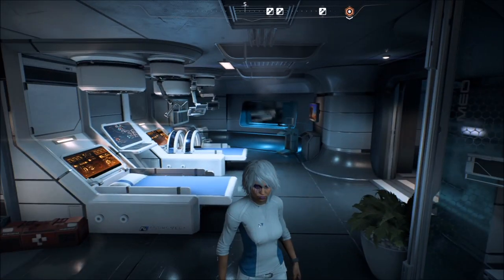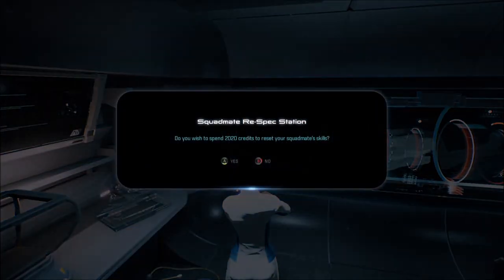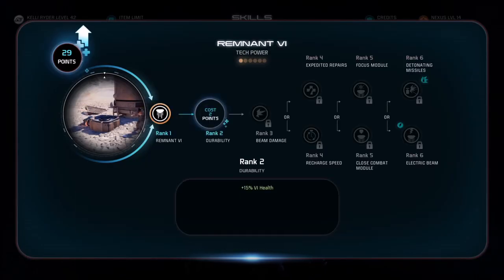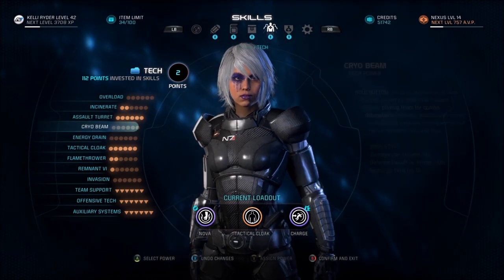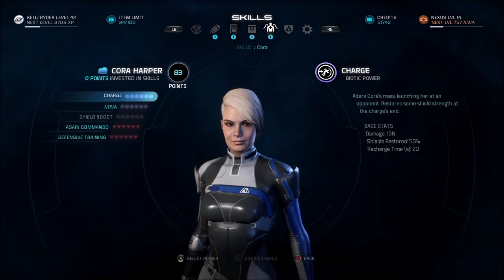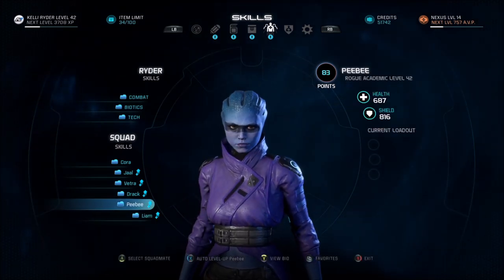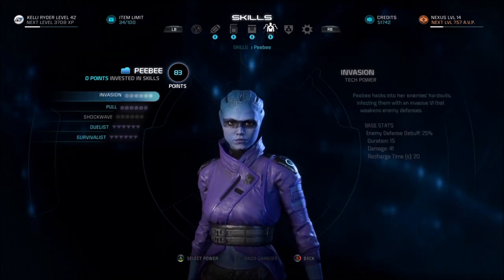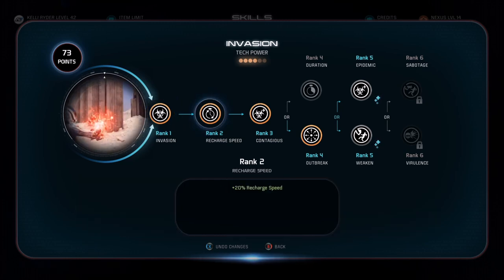Mass Effect: Andromeda | Bio-Tech Sentinel Ninja | In Depth Build Guide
High Damage Dealing, Sneaky, Brutal, destroy everything build.  A different take on the Sentinel class, to maximize your damage output and take advantage of the Sentinel profile, with all the fun of the Nova Vanguard.  XBox One.  Insanity Difficulty
Cora Skills 19:23
PeeBee Skills 25:48

Shirts, Mugs and other stuff sporting the Ninja Flips Logo can now be found

Kingdoms Of Amalur: Reckoning Music:
Intro: Cinematic Drums 7 - Rannar Sillard
Outtro: War Drums - Andreas Ericson

The Elder Scrolls V: Skyrim Special Edition Mod List / Load Order
KS Hairdos Lite - Brataccas
Seraphim Female Body Replacer - AlpineYJ
Natural Eyes - Shroudlegacy
Seraphim Vanilla Armor and Clothing - AlpineYJ
Serenity Ashara Princess of the Woods - AlpineYJ
Draconic Bloodline for Seraphim - AlpineYJ
Static Mesh Improvement Mod SE - Brumbek
Weapons of the Third Era - CoffeeeeCup
Immersive Wenches - KozukeHajime
The Paarthurnax Dilemma - Arthmoor
Project Hippie (XB1) - Dreadowl
[XB1]Lampposts of Skyrim:Special Edition - MicahGhost
Enhanced Blood Textures - dDefinder
Vivid Weathers Special Edition - Mangaclub
Wet and Cold (XB1) - isoku
Realistic Water Two (XB1)- isoku

The Elder Scrolls V: Skyrim Special Edition Intro/Outtro Music:
Epic Orchestral Adventure - Gavin Luke

as a partner with Freedom! MCN

Late Night LiveStreams every weekend!!!
Sunday Night 7 p.m. (8 EST) here on YouTube